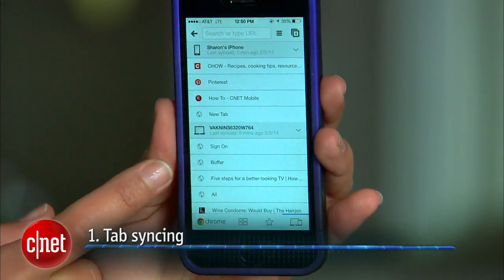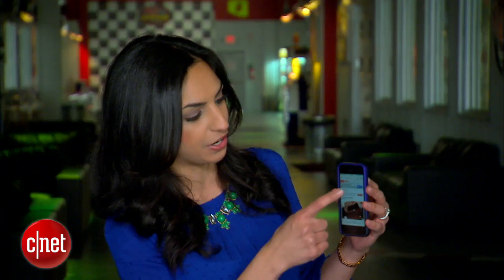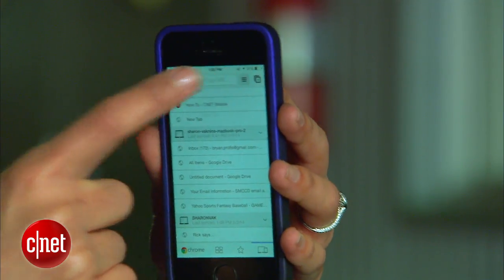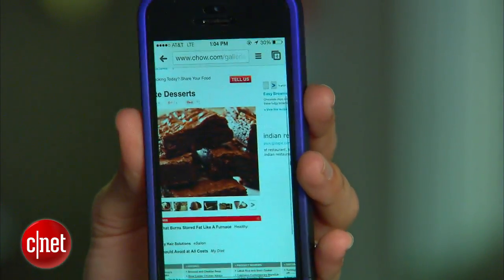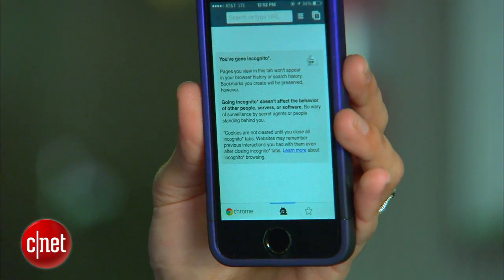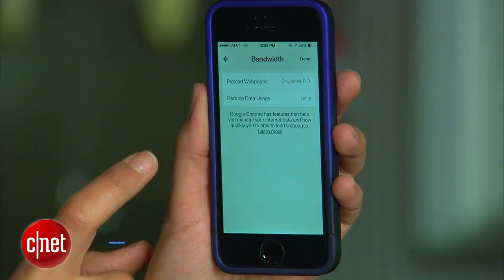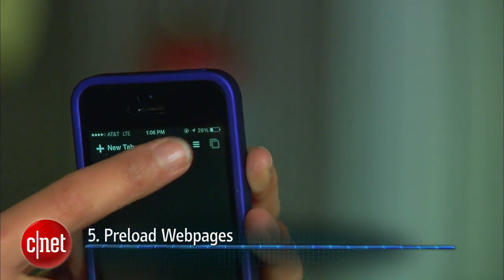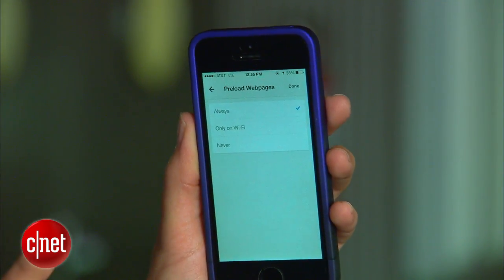The Fix - Five super useful features in Chrome mobile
Sharon Vaknin shows you how to use the most useful tools and settings in Chrome for iOS and Android.